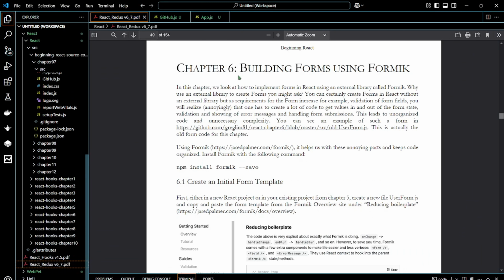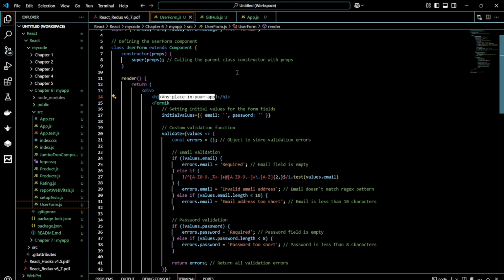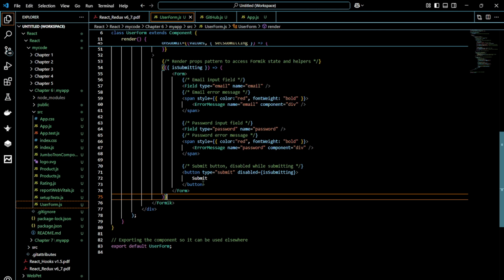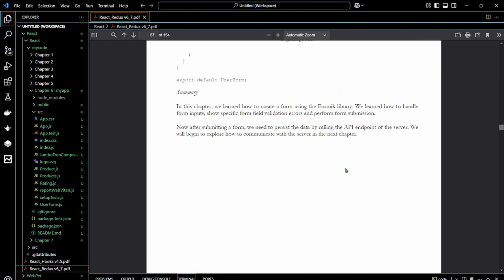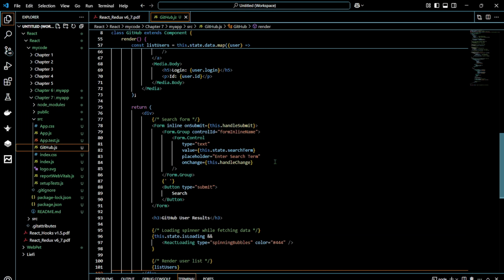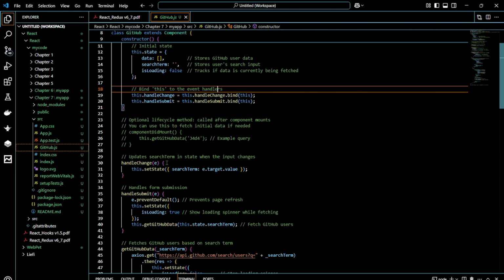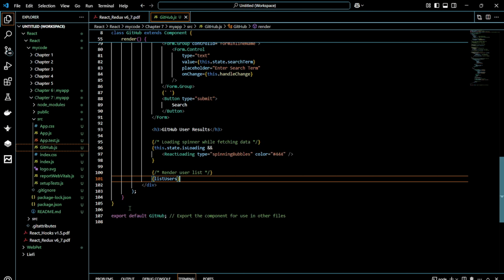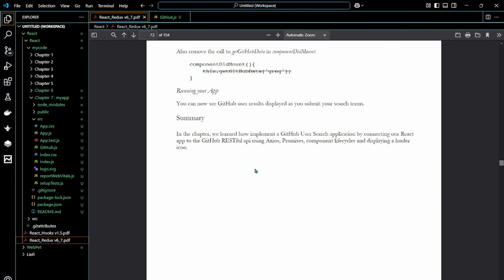React chapter 6 & 7